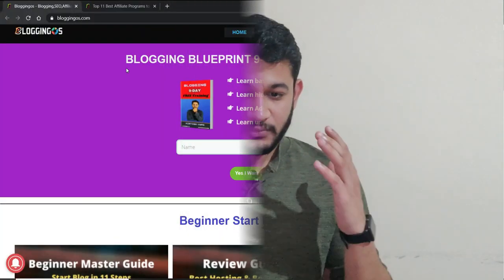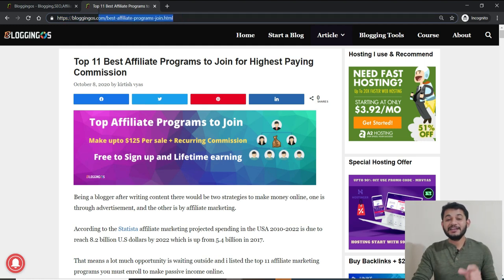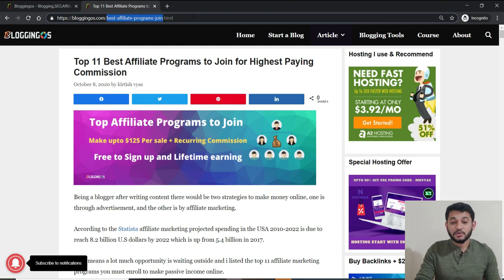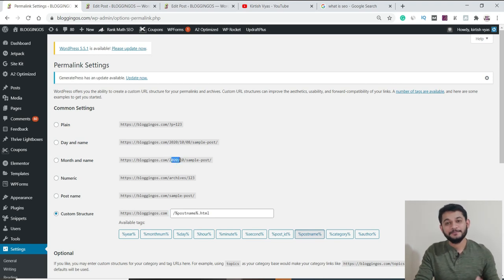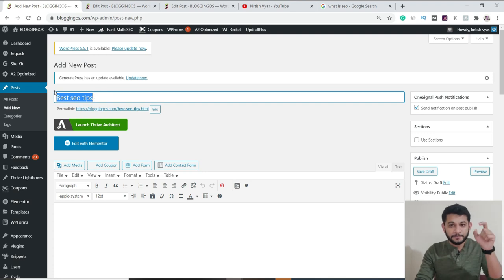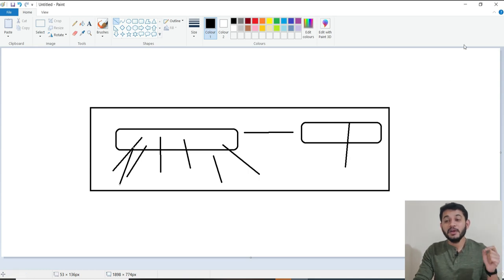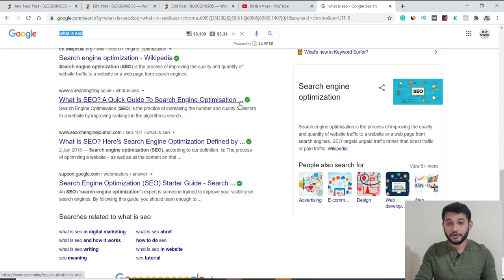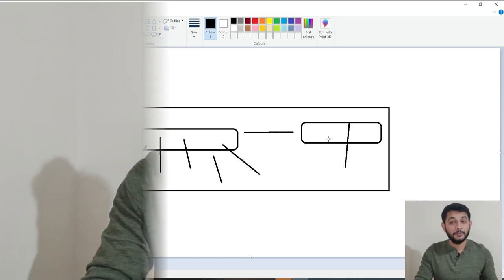What are SEO Friendly permalink of a WordPress or Blogger Blog and how to change?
Learn what is the permalink of a WordPress or blogger blog and how to change the permalink for a website. What is a slug and how to change slug and how to use the permalink structure you can change the permanent URL structure for the website blog?

Tweeter: @mrvyasidea